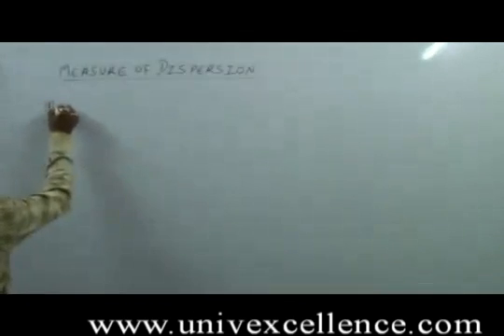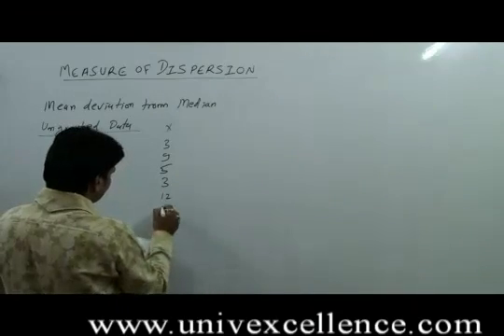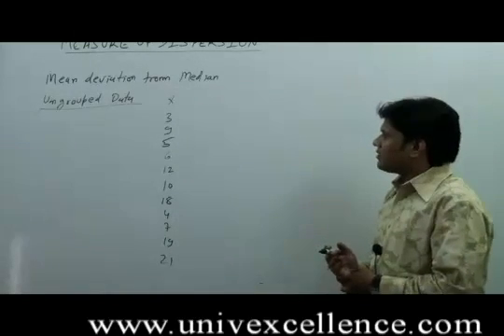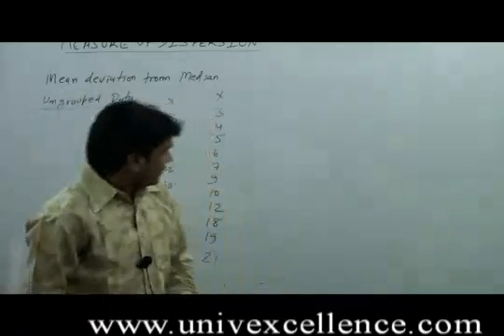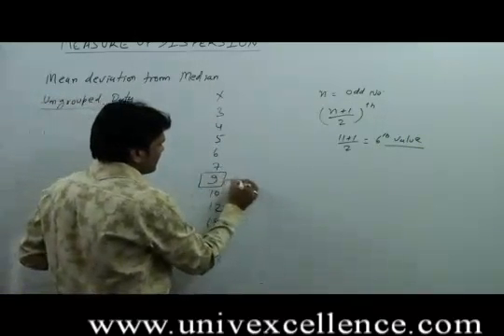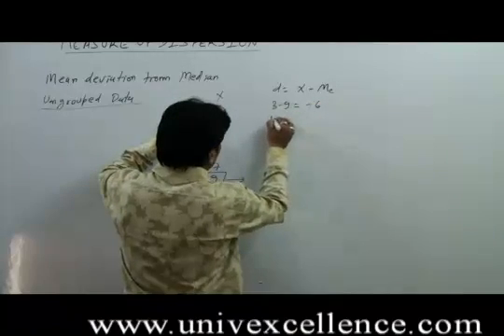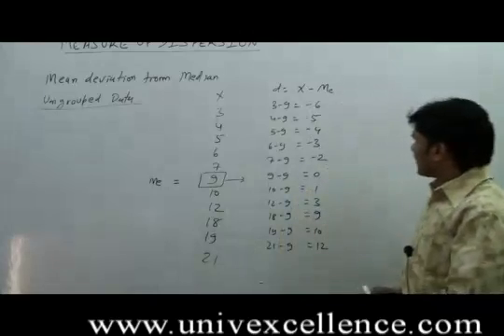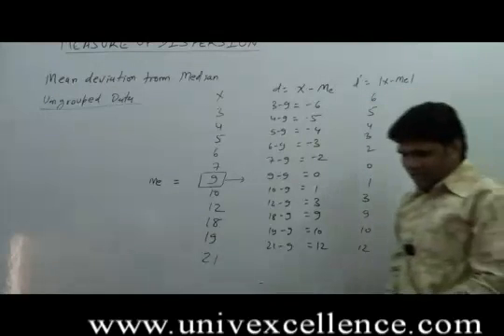Class 11 Math Statistics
Bhagatsir provides Video Lectures in Apni Bhasha. This Video covers Class XI Math Statistics covering Topic Statistics. Developed with Images, Smart Art and Learning Techniques it offers easy remembering Avdhan Science to students.  Each Video contains learning & remembering science 'Avdhan' it makes you learn and understand easily.